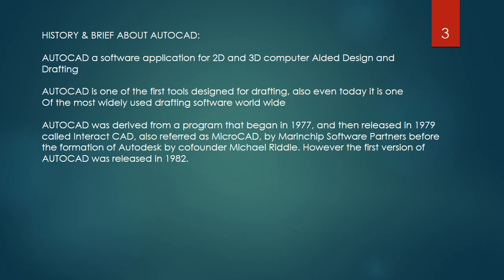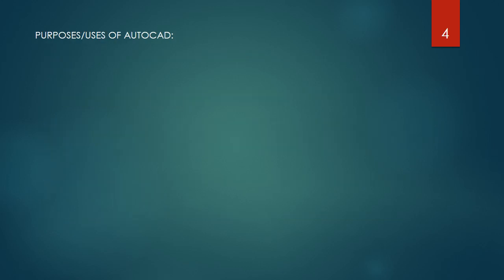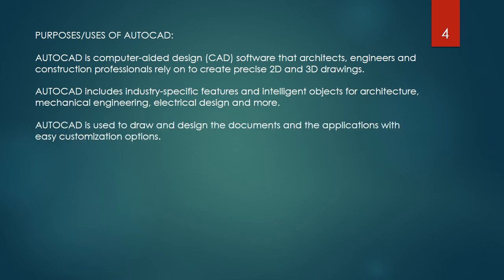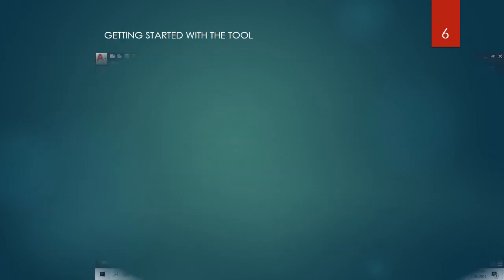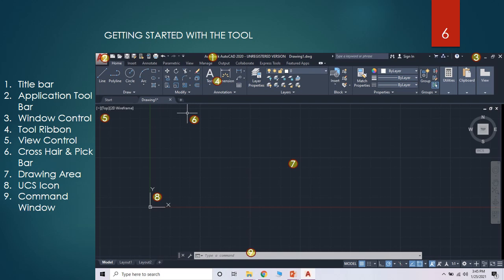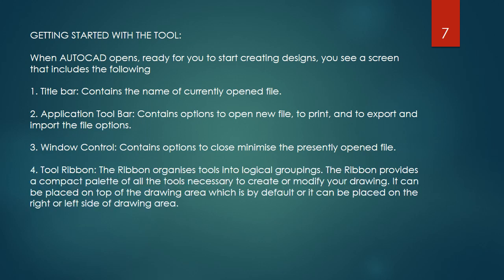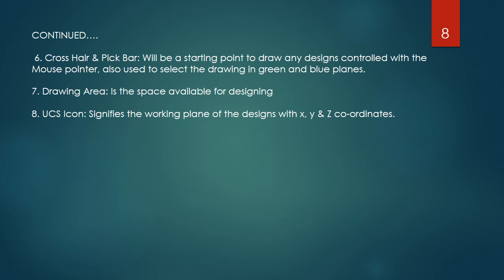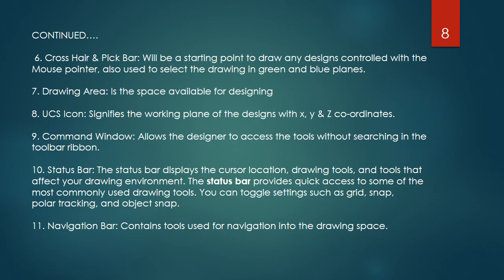1 AutoCAD Introduction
HELLO ,

WELCOME TO

NAKUL'S CADD TRAINING...

This channel is providing a good platform to learn all the CIVIL CADD courses. Learn from the Industry expertise and become expert with the latest software skills. This video is suitable for the beginners and for advanced users also..

GET EACH SOFTWARE FOR LESS THAN 500 0NLY !

TOPICS :

_ AUTOCAD 2D/3D
_  SKETCHUP
_  3DSMAX
_  REVIT ARCHITECTURE
_  STAADPRO
_  ETABS

Teaching Strategy :
_  Exercise are covered step by step , along detailed explanation